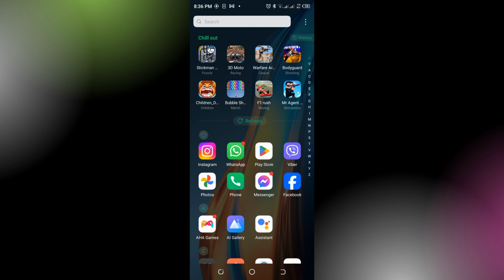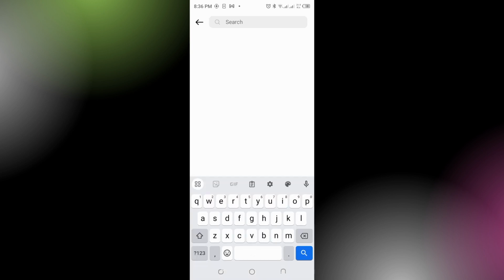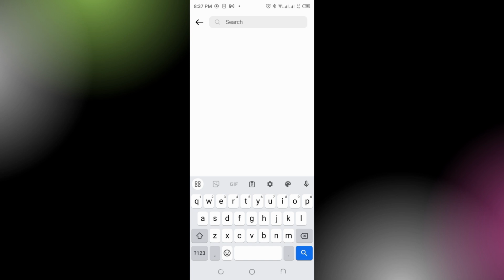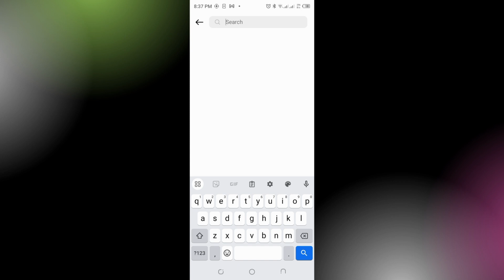How to Find Someone on Instagram With Their Phone Number?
Learn How to Find Someone on Instagram With Their Phone Number with quick and easy steps.

In this tutorial of How to Crow we will be learning to find friends on Instagram by using their Phone Number with step-by-step process. So, make sure to watch the whole video.